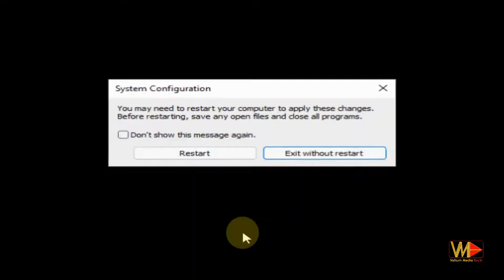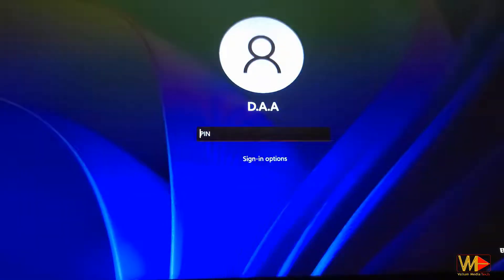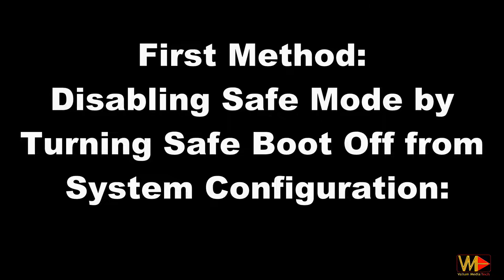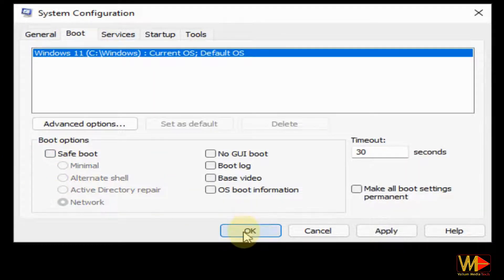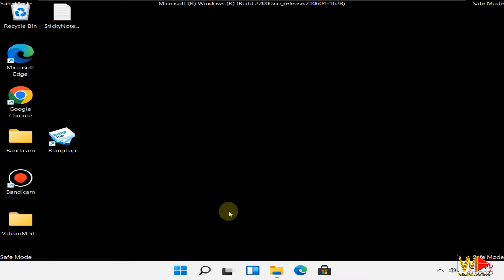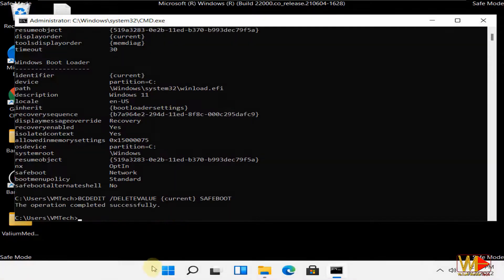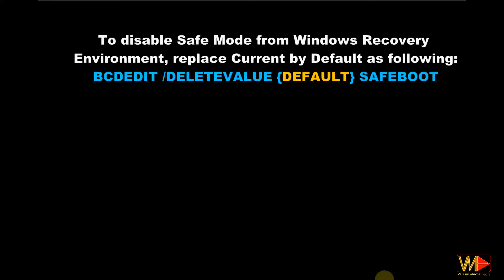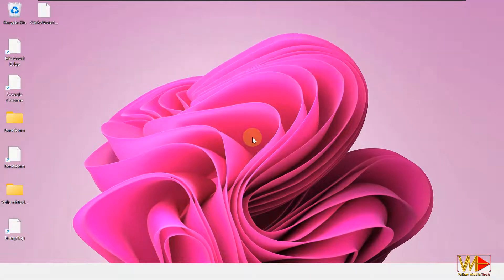How to Turn Safe Mode Off in Windows 11 & windows 10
On this video, I will show you how to turn Safe Mode Off in windows 11 or windows 10 easily.
Safe mode with black screen may appear automatically if your computer encountered a critical failure due to incompatibility issues after installing windows updates, drivers or antivirus updates, or even after manual changes to startup behaviors of your computer.

There are two different methods to disable Safe Mode, either by using Command Prompt, or by changing in system configuration.

Watch this video to learn how to Enable Safe Mode, and how to start computer in Safe Mode while booting:

how to exit safe mode with command prompt windows 11
how to exit safe mode with command prompt windows 10
how to disable safe mode windows 11
how to remove safe mode in windows 7
disable safe mode windows 10
disable safe mode windows 10 without login
stuck in safe mode windows 10
How do I turn Safe Mode off?
How do I force my computer out of Safe Mode?
What is enable Safe Mode with Command Prompt?
how to disable safe mode from bios windows 10
how to exit safe mode in windows 10 without logging in